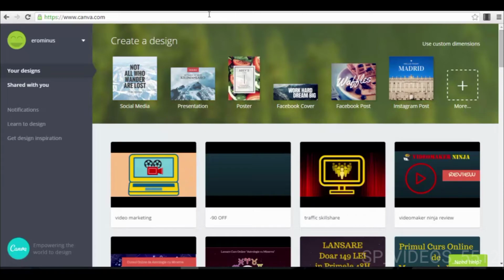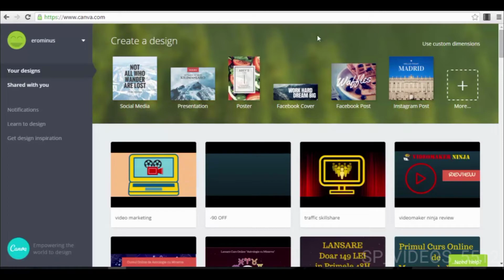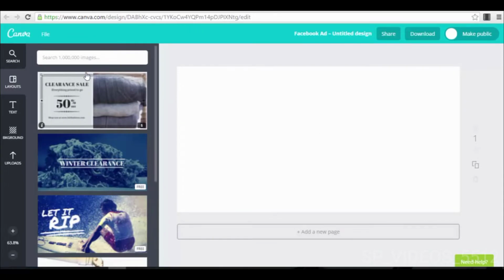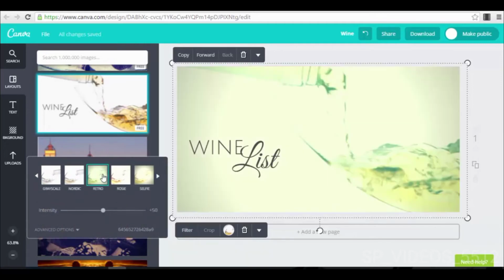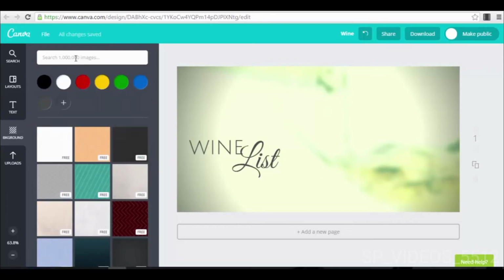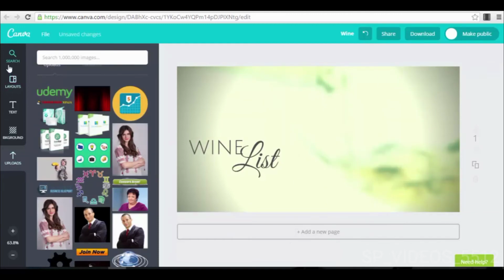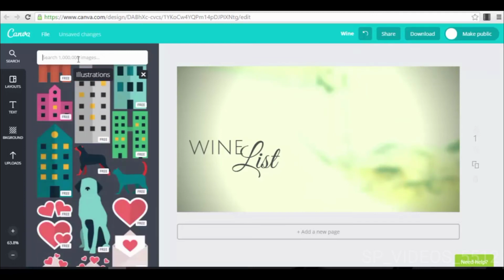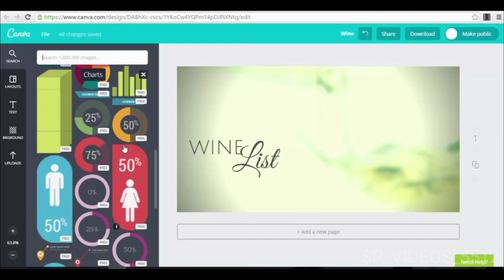Lecture 8 - Using Canva, the most efficient tool